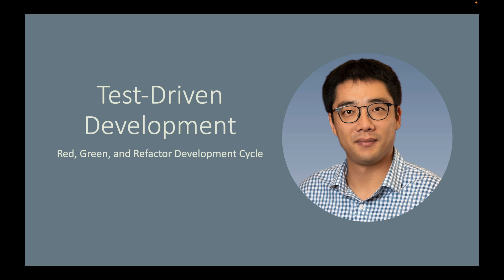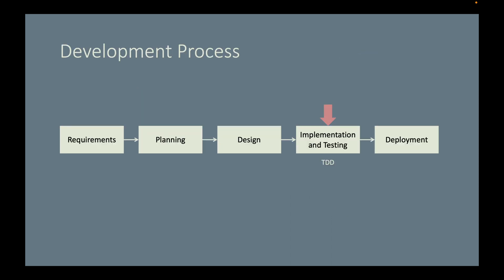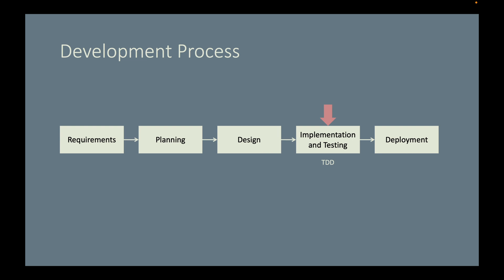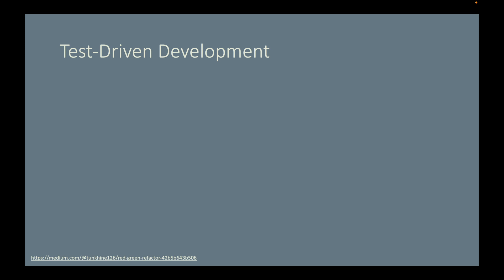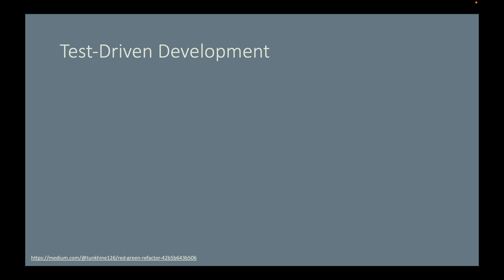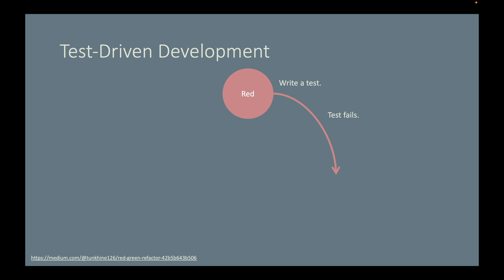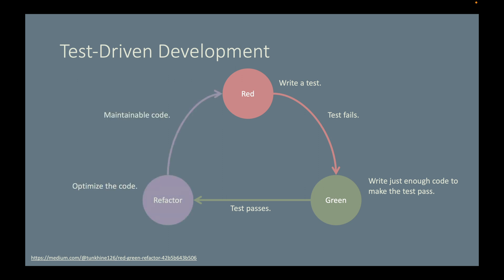[Episode 19] Introduction to Test Driven Development (TDD)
In this video, we talked about the Red, Green, and Refactor Test Driven Development approach. We are ready to implement the controller and service classes for artifacts.